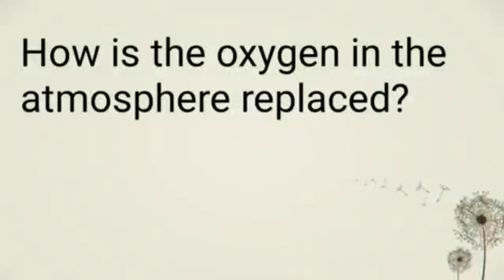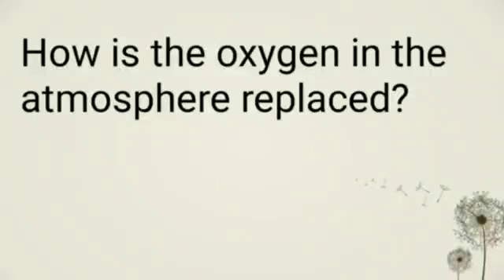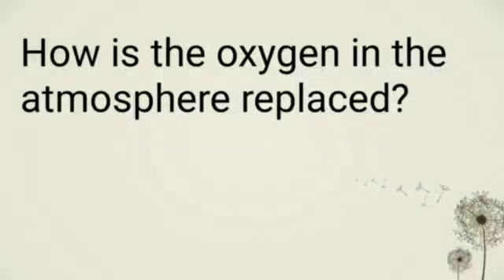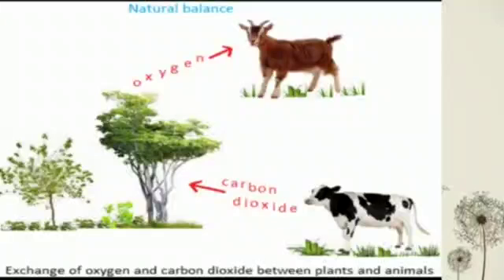Class 6/Science/Ch 15 Air around us/Part 4